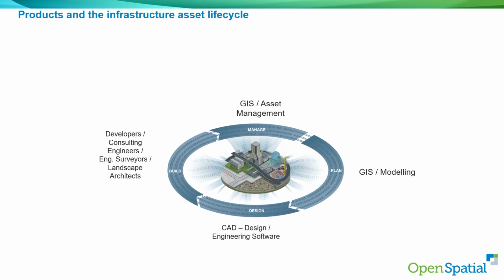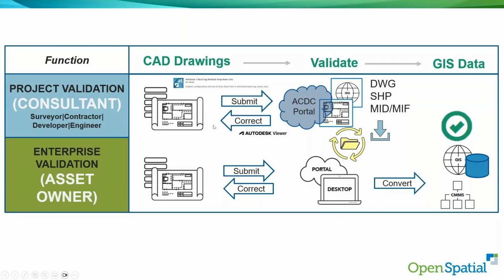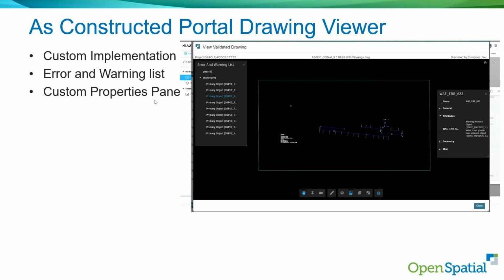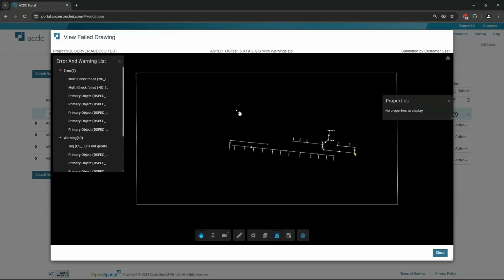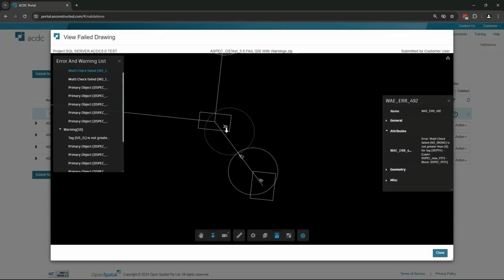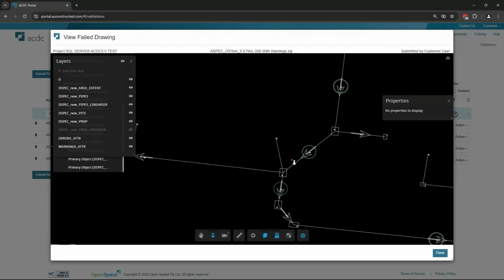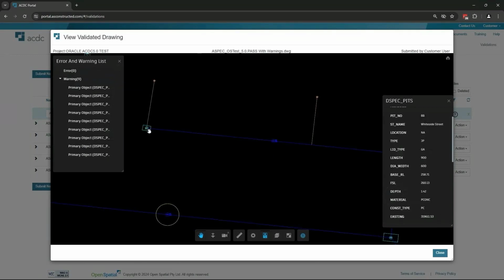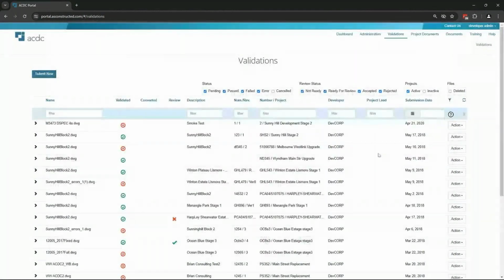Explore the New Integrated DWG Viewer on the ACDC Portal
In this short, informative webinar where we showcase the newly integrated Autodesk DWG Viewer within the ACDC Portal. In response to customer feedback aimed at enhancing workflow efficiencies, this feature allows users to view both validated and failed drawings directly in the browser. The webinar presents a live demonstration of using the viewer including using the essential drawing controls available in the viewer and how to see a list of errors and zoom to them.

During this demonstration, you will learn how to:
• Open and navigate drawings using the viewer within the ACDC Portal.
• Effortlessly view a list of errors and zoom directly to these flagged issues in your drawings.
• Access feature properties and detailed descriptions to better understand and address drawing errors.